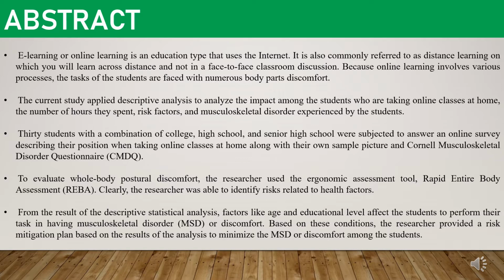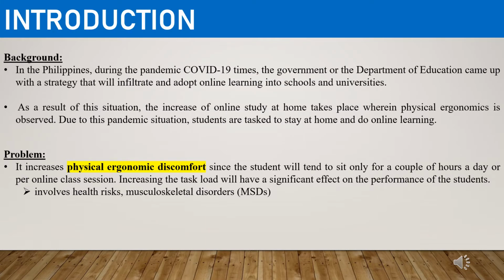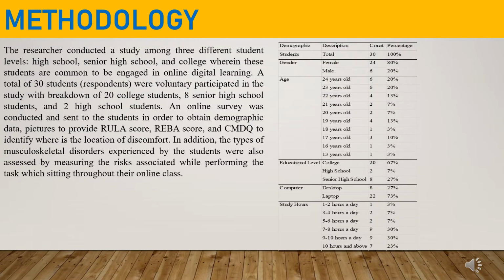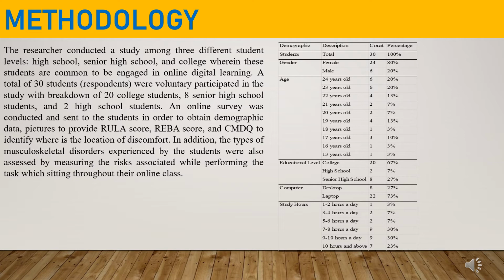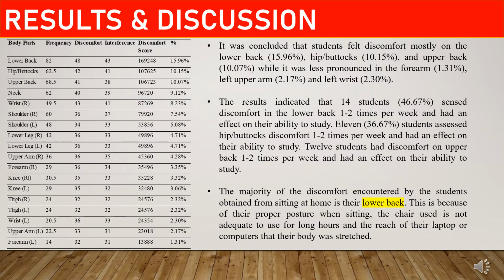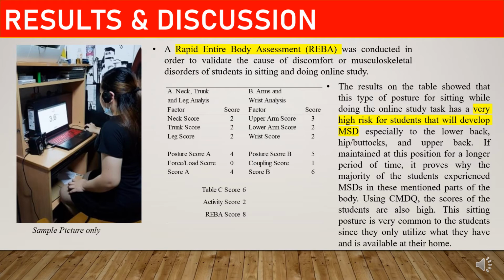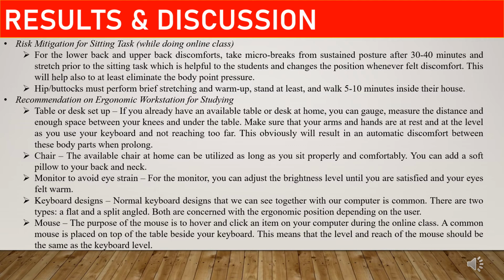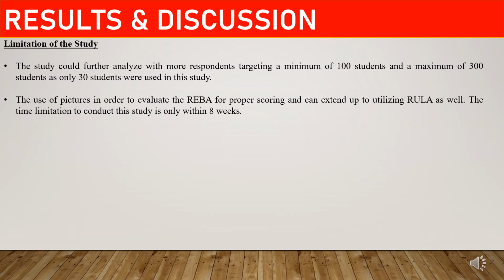Postural Ergonomic Assessment of Filipino Students in E Learning during COVID 19 Pandemic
For presentation purposes only.